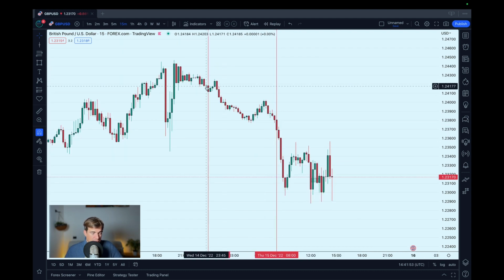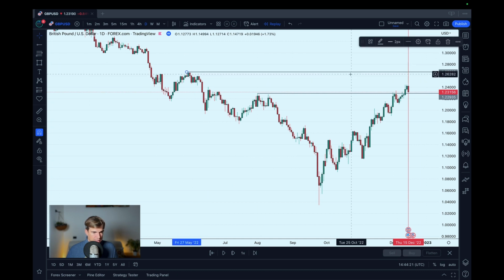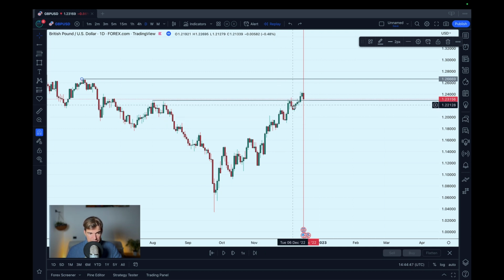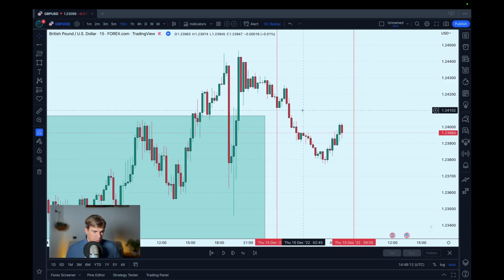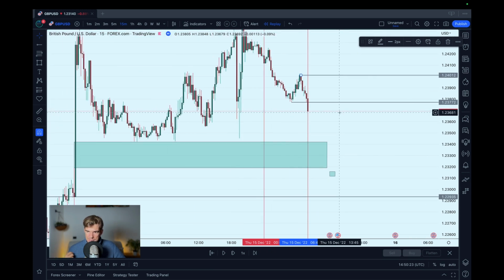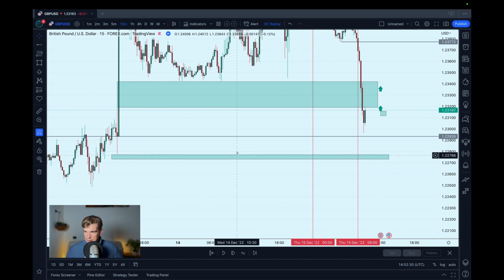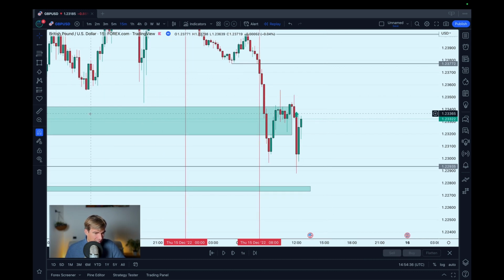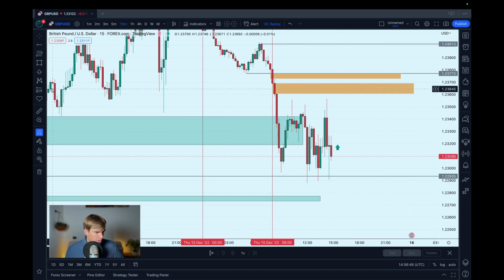How I Made $526 Trading In Just One Day!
In this video, I'll show you how I made $526 trading in just one day. I used the ICT fair value gap to enter the trade and the Scruffy madness to manage in and out of it.